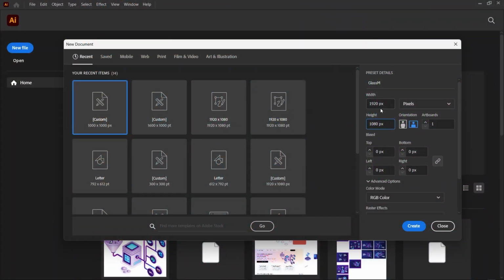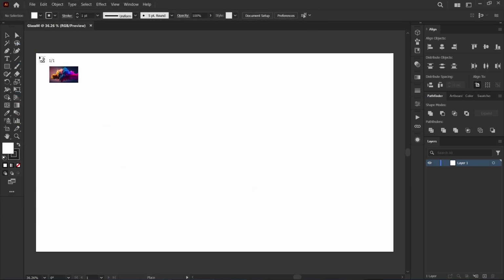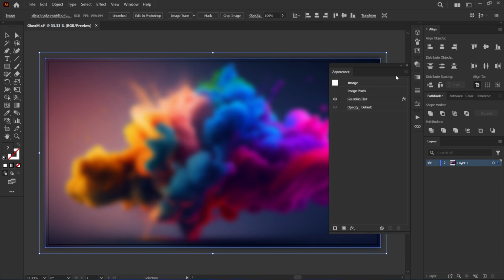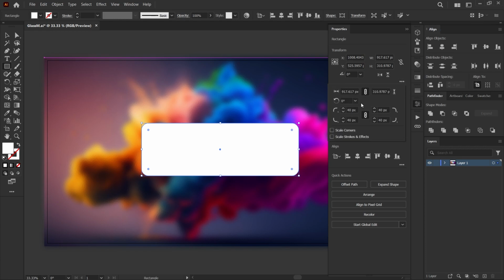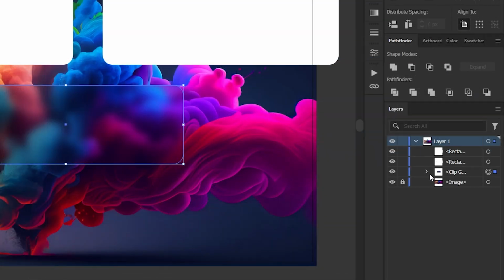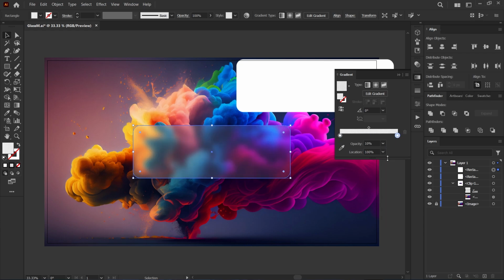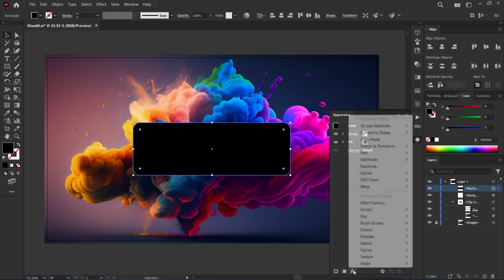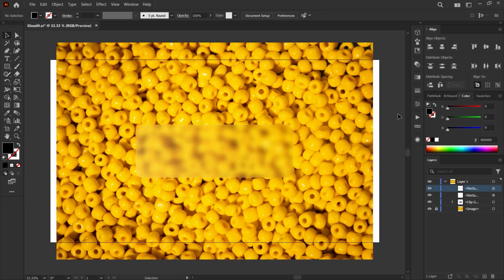Glassmorphism Illustrator Tutorial (Glass Effect) Adobe Illustrator Tutorial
Master the Glass Effect in Illustrator | Glassmorphism Tutorial by Eramadaz Designs

In this beginner-friendly Illustrator tutorial, I’ll show you how to create the trendy Glass Effect, also known as Glassmorphism. With the release of Windows 11 making beautiful use of this style, it’s more popular than ever. You’ll learn step-by-step how to set up your document, apply blurs and gradients, and add reflections and textures to achieve that modern, frosted-glass look. Whether you’re designing UI elements, logos, or illustrations, this technique will give your work a sleek, professional edge.

Time Stamps:
00:00 Intro
00:36 Setting up the document
01:00 Background
02:01 Glass effect
02:56 Clipping mask
04:46 Refletion
05:43 Noise

Elevate your Illustrator skills today!
► Join the Eramadaz Designs   @EraMadazdesigns